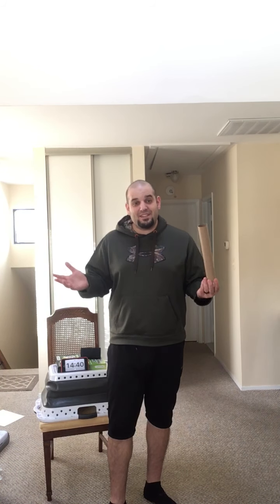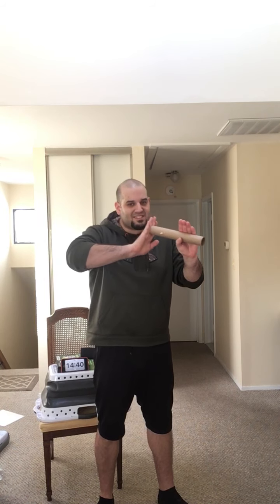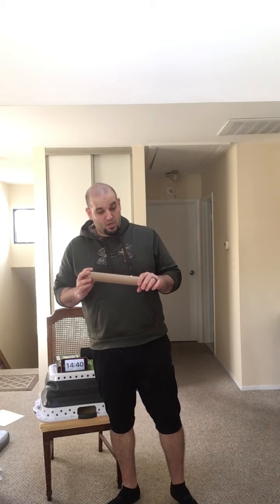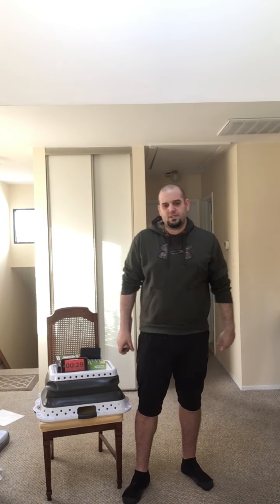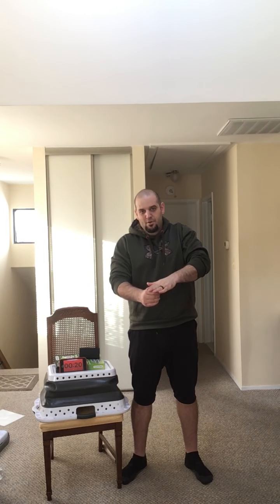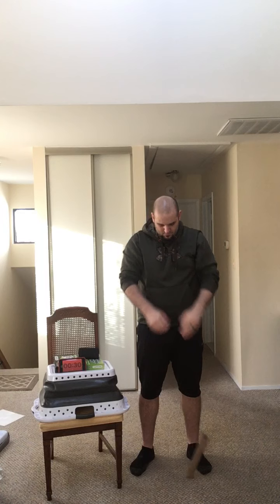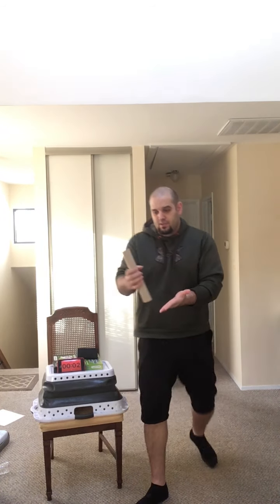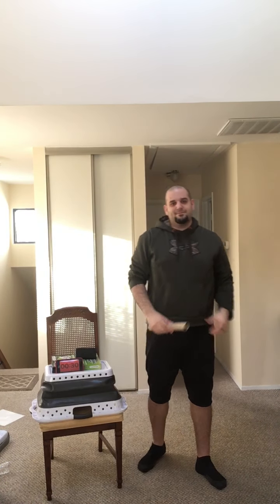The Rocket Challenge (Hand Striking and Catching)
This activity works on hand striking and catching. All you need is a paper towel tube and a lots of space. You will test your skills by completing a number of striking and catching challenges.

The Rocket Challenge was inspired by Mike Morris of OPENPhysed. Here is the link for the original activity